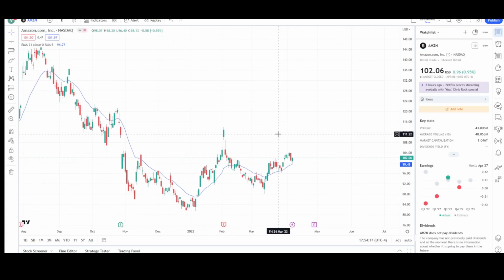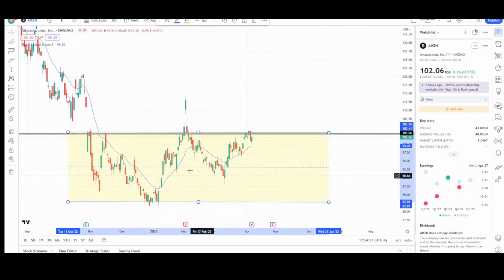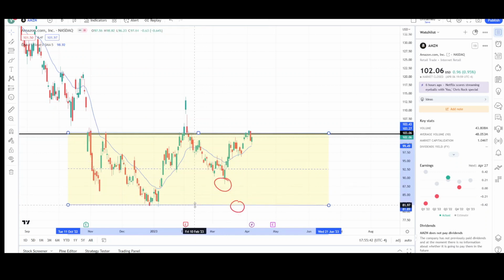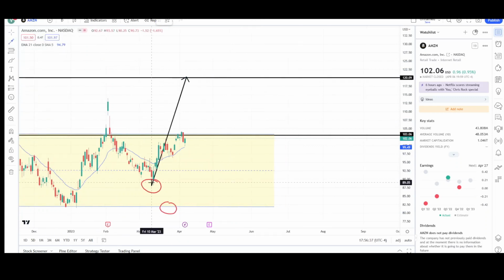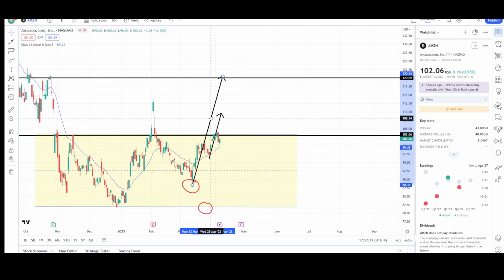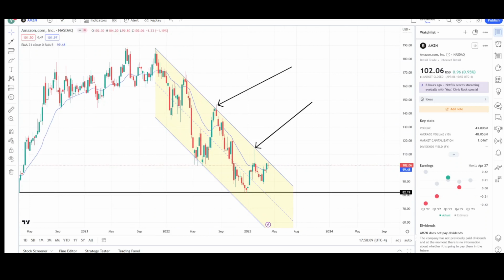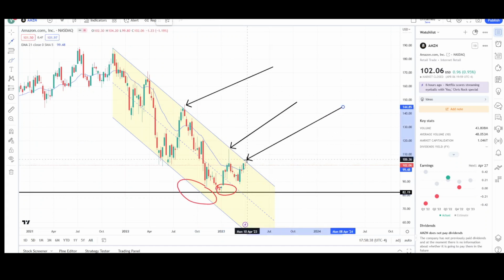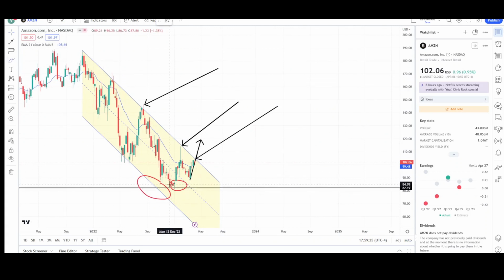Amazon Stock (AMZN) | Price Predictions Using Technical Analysis.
Hello YouTube❗,

This is video number 670 on the channel. I will be doing a Technical Analysis breakdown for Amazon, with price targets.

-Vee Trades
Vee Trades Technical Analysis Membership is now live.